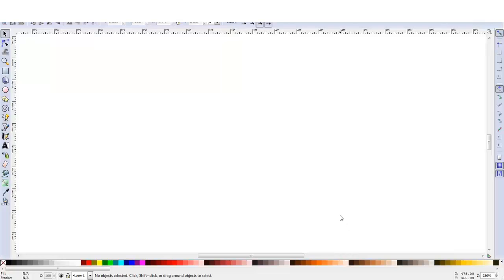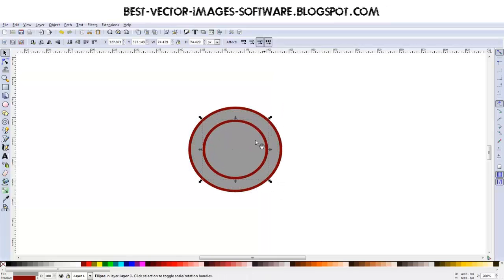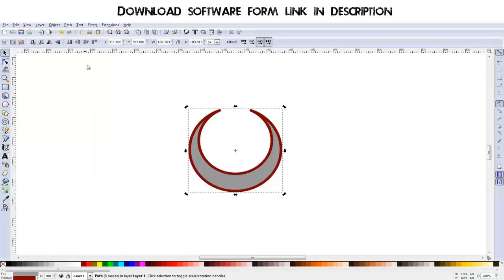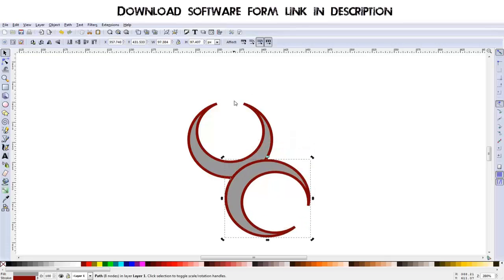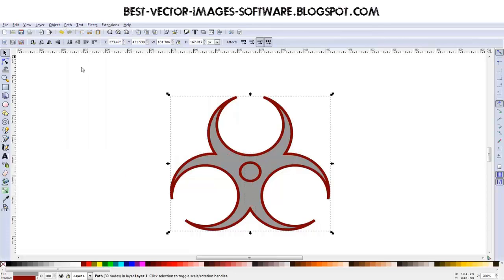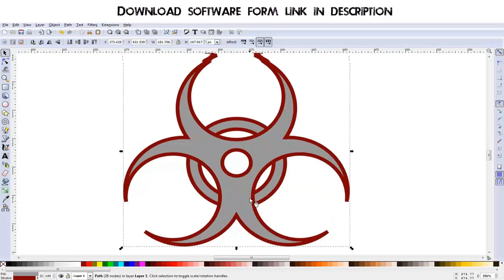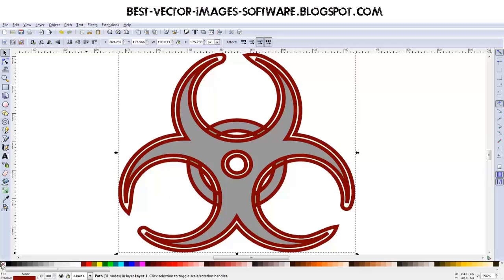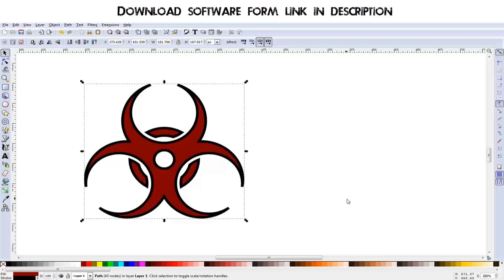Vector Art Tutorial + Download Vector Drawing Software For Free [Win XP/7/8 Mac OS]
Whether you are an illustrator, designer, web designer or just someone who needs to create some vector imagery, we got something for you!